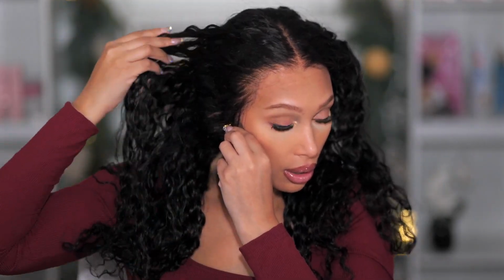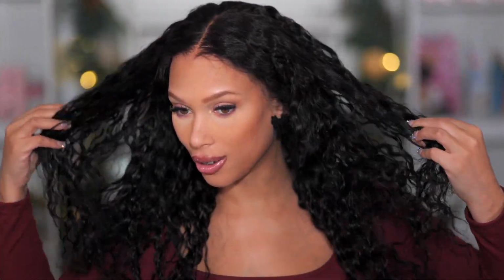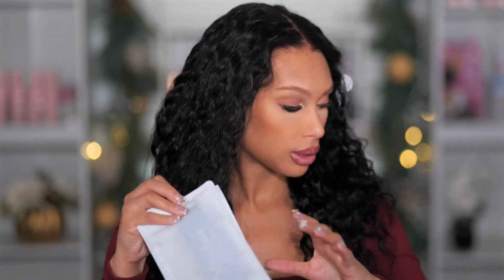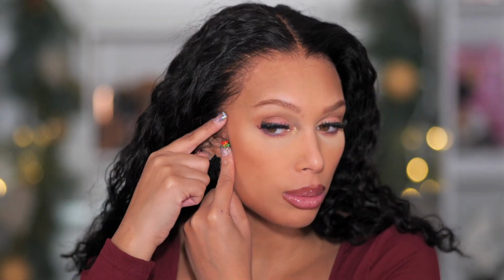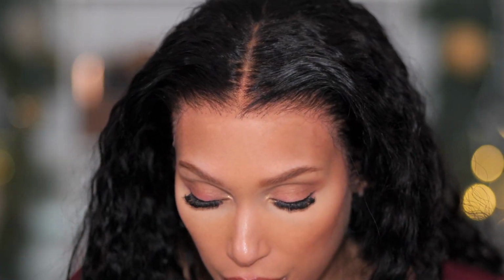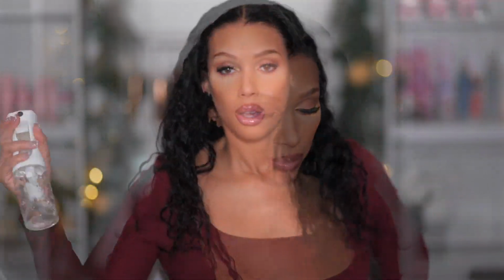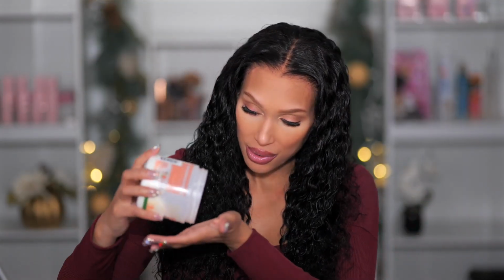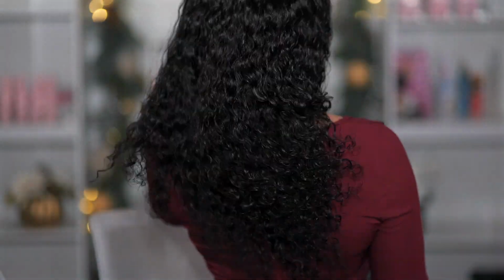From Box to Perfect Curls in 5 Minutes! This Curly Wig Stays Flawless All Day Long✨|Myfirstwig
𝐍𝐎𝐖 𝐢𝐬 𝐍𝐄𝐖 𝐃𝐫𝐚𝐰𝐬𝐭𝐫𝐢𝐧𝐠 𝟏𝟑𝐗𝟔 𝐋𝐚𝐜𝐞 𝐖𝐢𝐠
√ No Size Fitting & No Glue Fix Lace Wrinkling  Issue
√ Pre-cut Lace, Pre-plucked, Pre-bleached & Pre-styled
√ Invisible Air Lace/ HD Swiss Lace

Wig name:Water Wave Curly Glueless Invisible Lace Front Wig - ANI8010
Hair Texture: Silky
Hair length: 18 inch